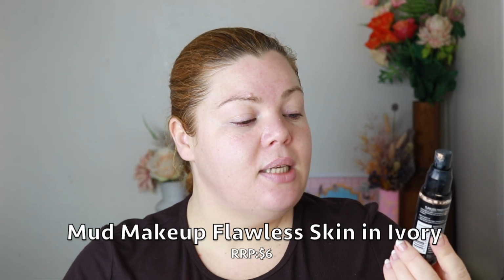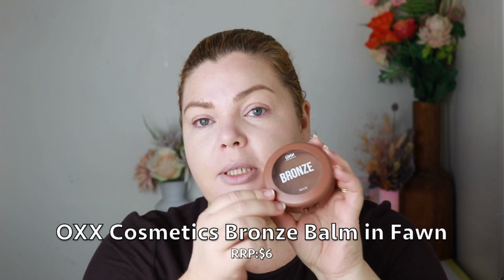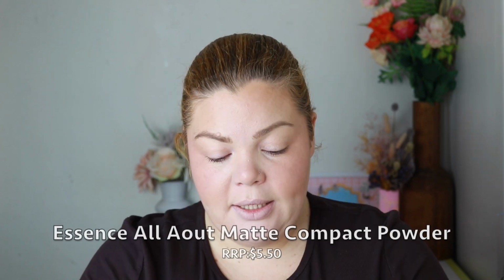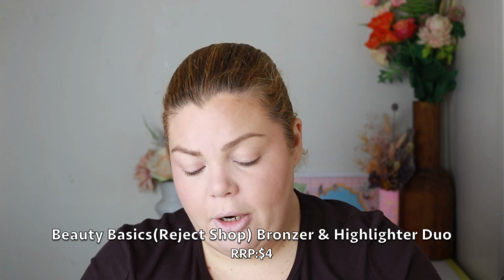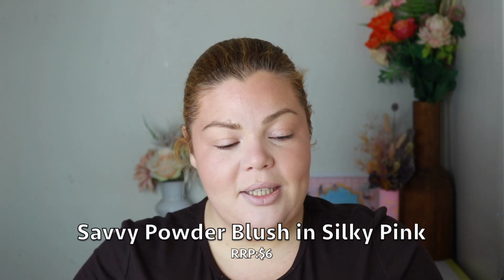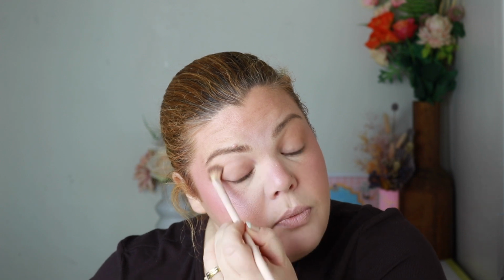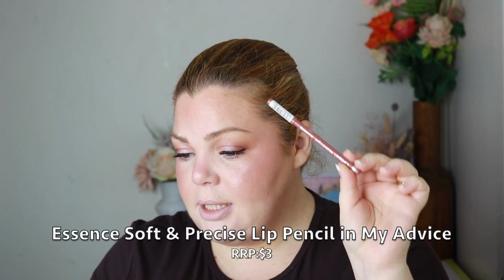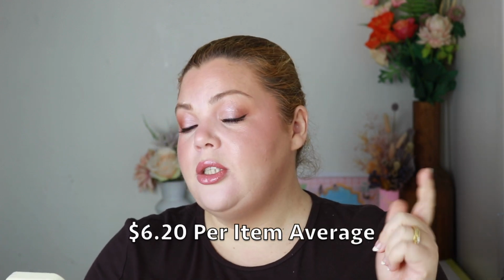Incredible Makeup IS AFFORDABLE! Makeup Under $10 That is Better Than High End.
Products Mentioned:
W7 Oh So Sensitive Concealer in Fair Neutral
Savvy Brow Liner in Medium
Barry M Cheek and Lip Tint in Deep Rose
Essence All About Matte Compact Powder
Beauty Basics Bronze & Highlighter- No Link Found
Savvy Blush in Silky Pink
Ardell Pro Brow Sculpting Gel
Revolution Mini Loaded Palette in Nude About You
Essence Lash Princess
Essence soft and precise lip pencil in My Advice
Essence Fixing Spray